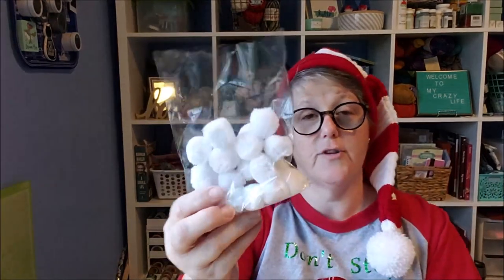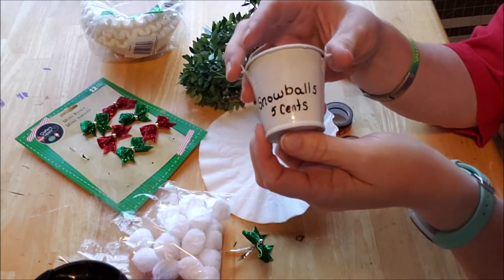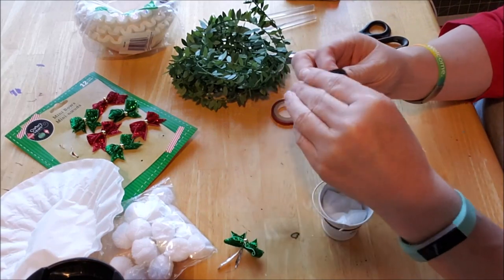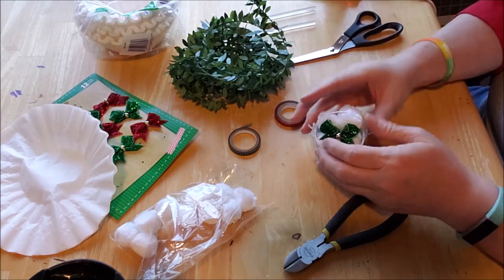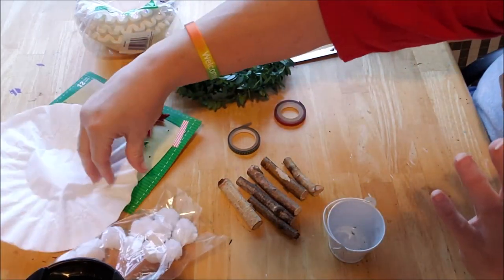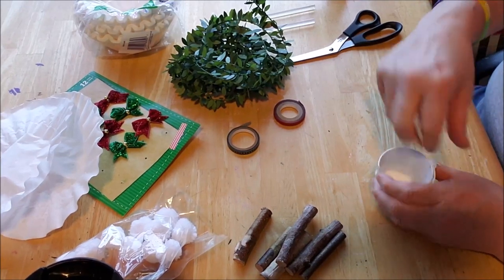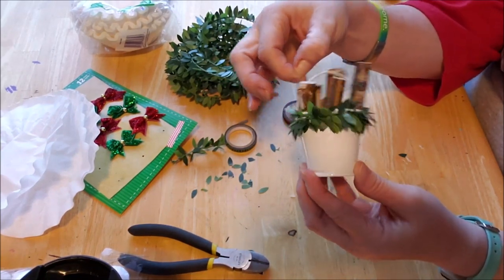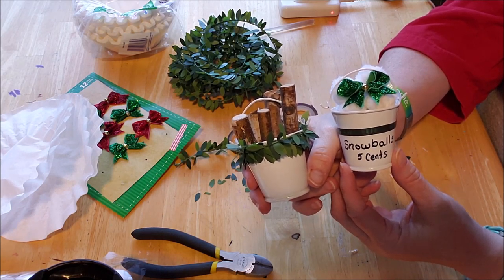Christmas In July DIY Bucket Ornaments 2019